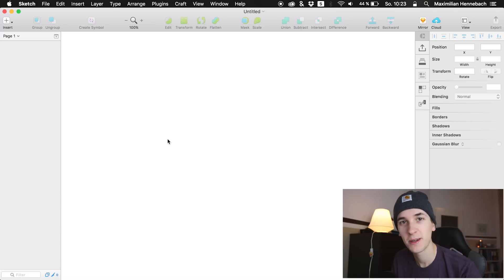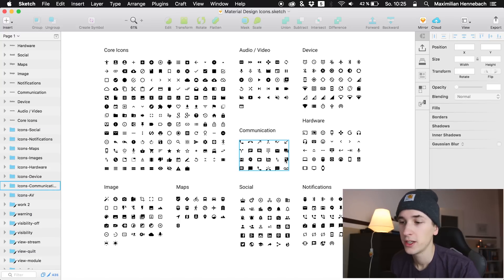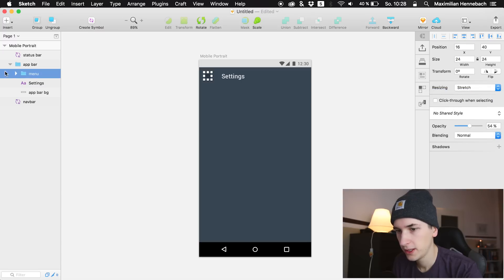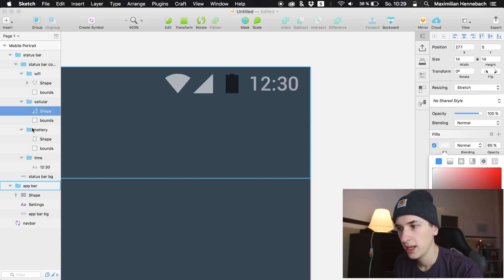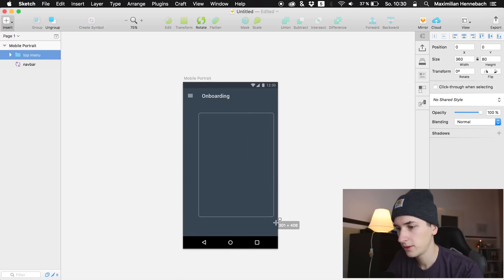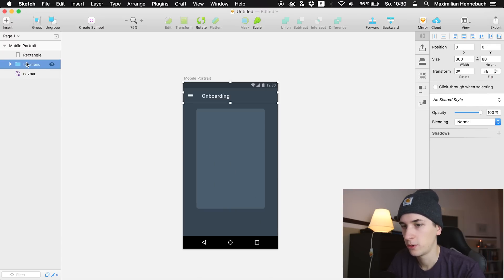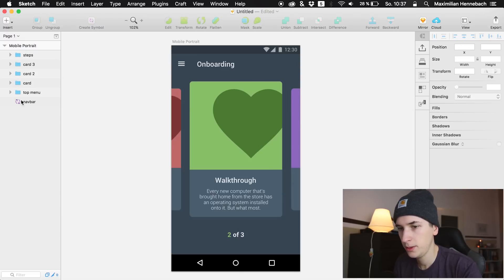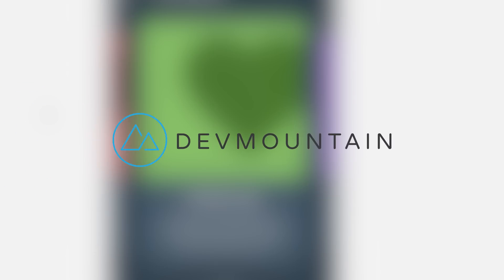UX Onboarding Wireframe • Sketchapp Tutorial / Sketch 4 Tutorial